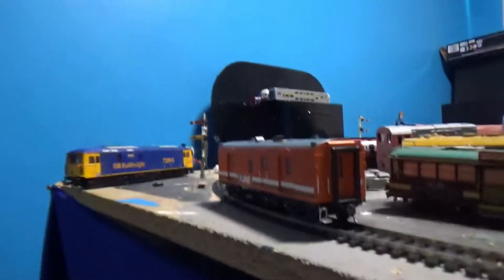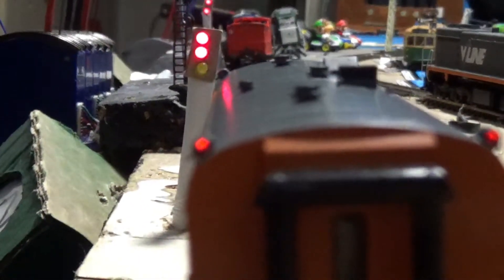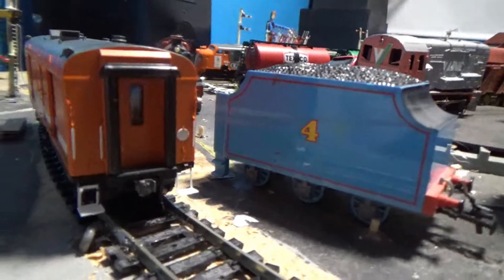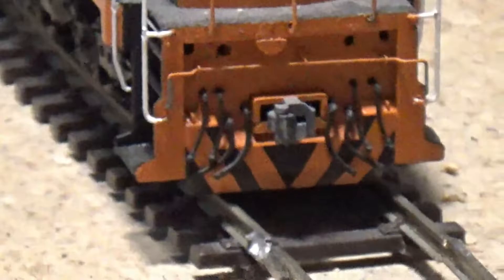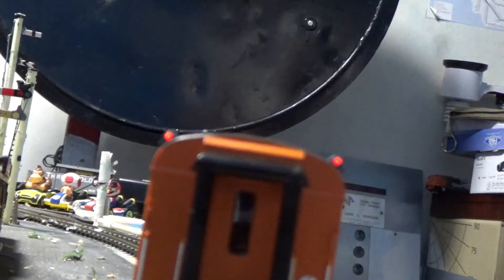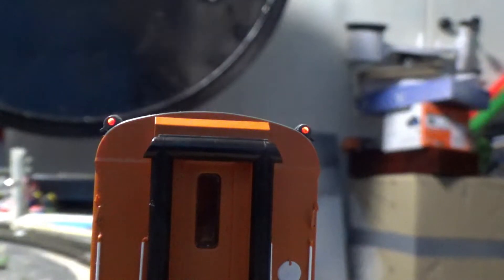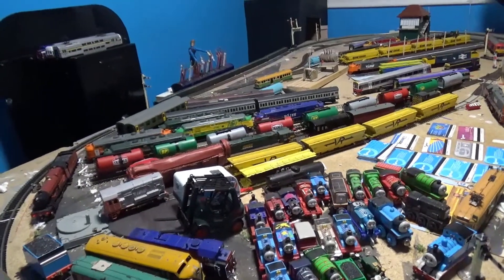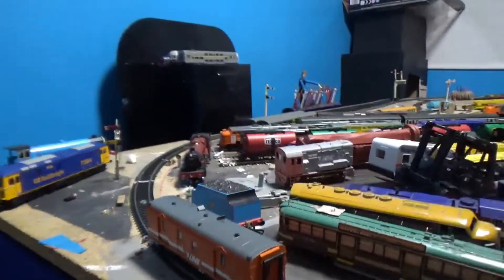My Vline CP Van Model Part 2 Run On Dcc Control